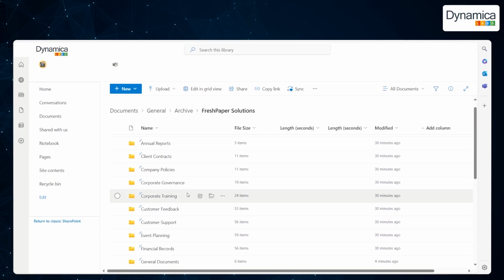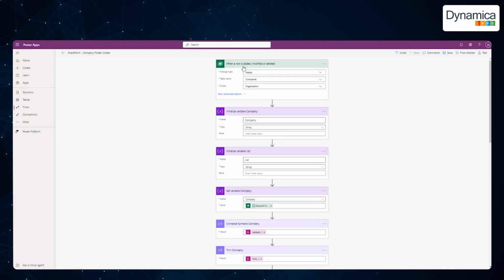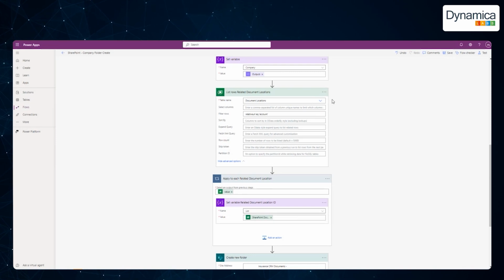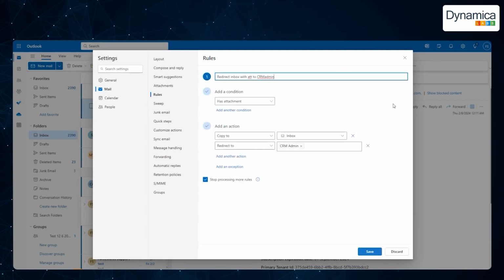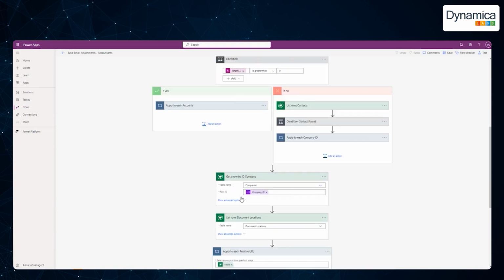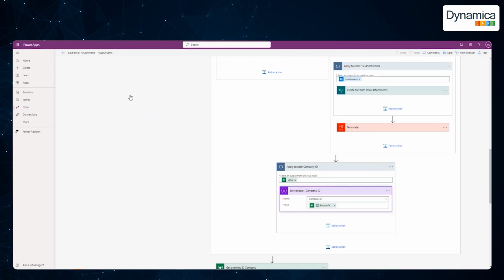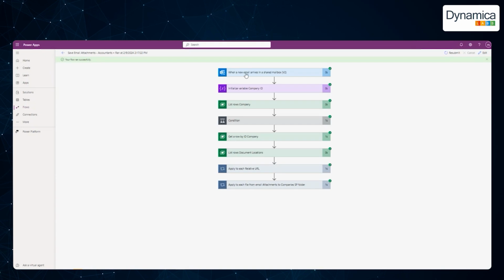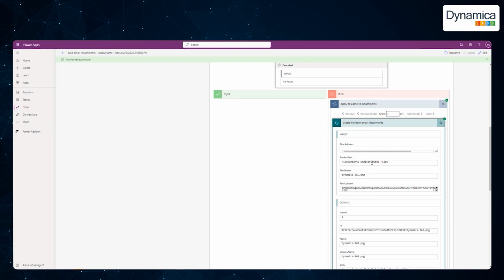How to Save Email Attachments to SharePoint with Microsoft Power Automate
Discover the power of automation with Microsoft Flow and SharePoint! In this video, we’ll show you how to create organized company folders and seamlessly filter and save email attachments, turning chaotic document management into a streamlined, efficient process.

Timecodes:
0:00:00 – what we will discuss today
0:00:39 – what we have implemented in the project
0:01:20 – SharePoint nuances to consider
0:01:39 – the first stage of integration
0:03:09 – the second stage of integration
0:04:38 – how we implemented the company search
0:06:11 – how our integration works in a live example
0:09:25 – thank you for your attention